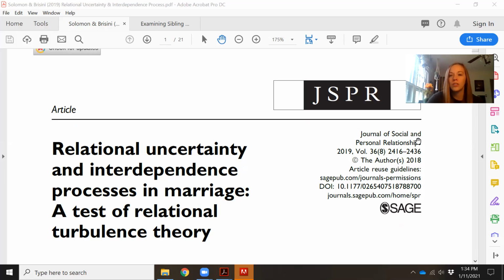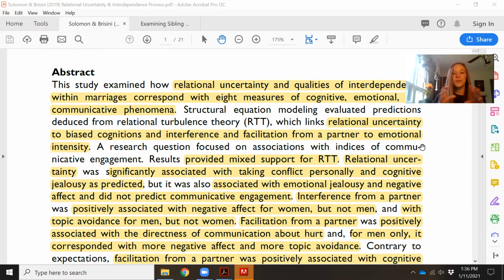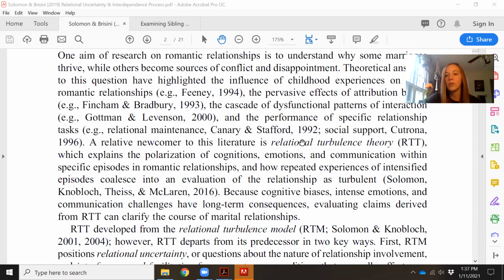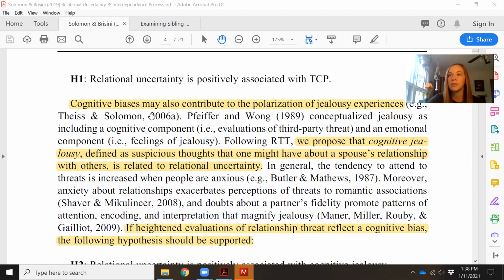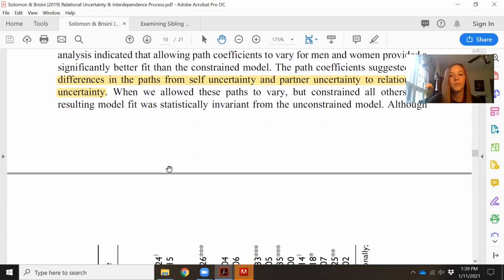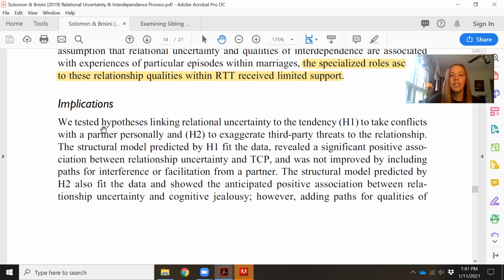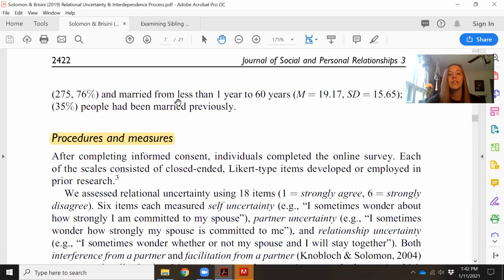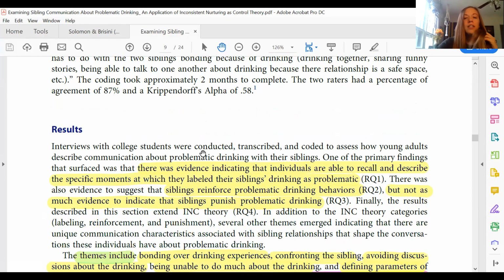Reading a Scholarly Journal Article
This video provides a brief explanation of how to read through a scholarly journal article for our class.